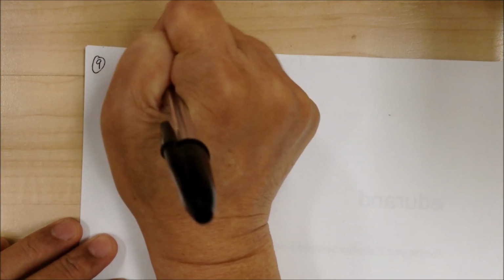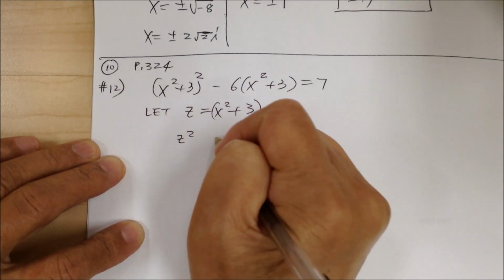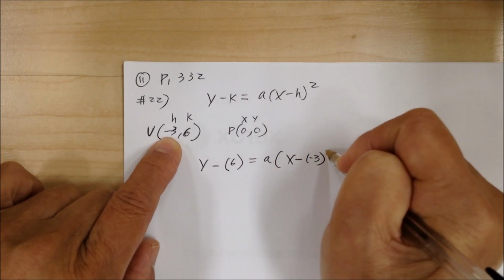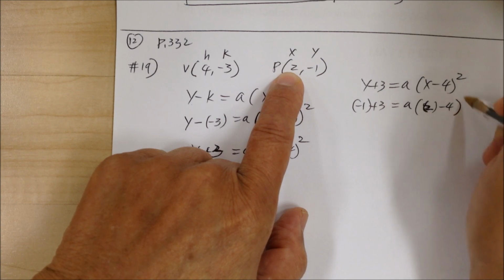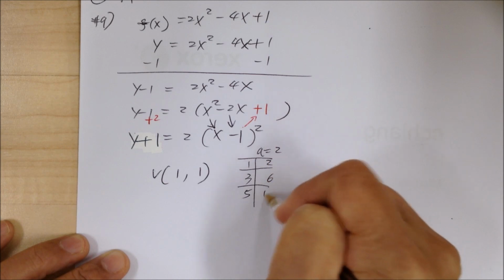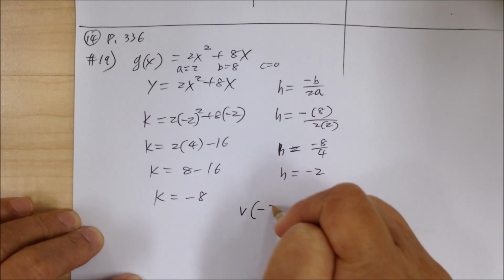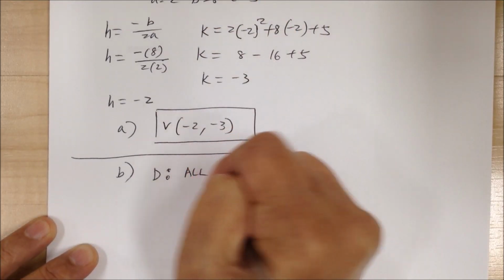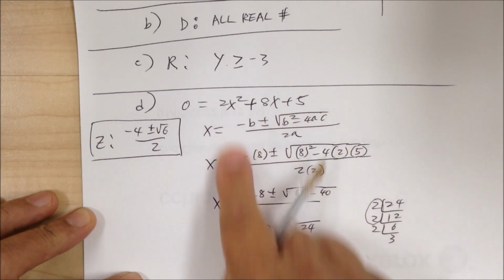Ch7 Review B